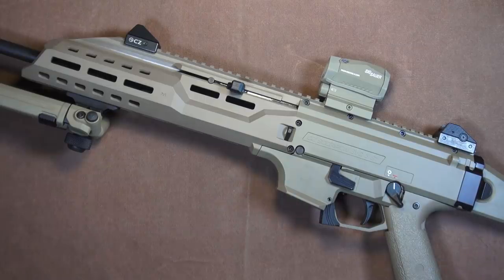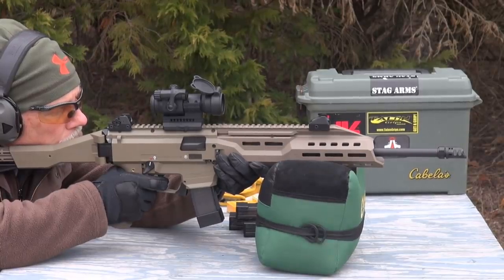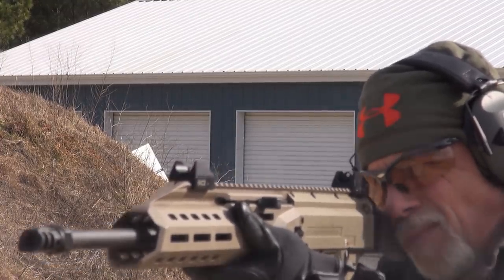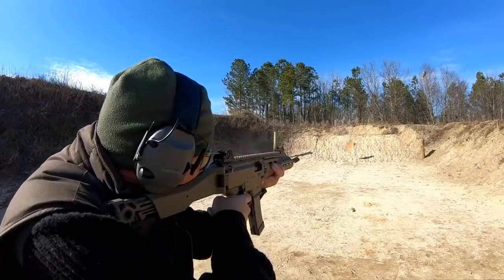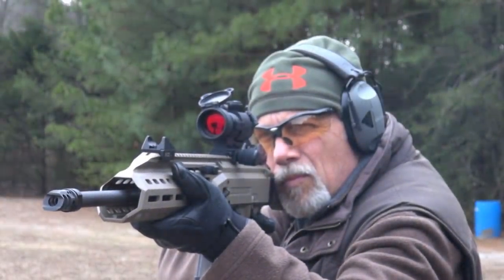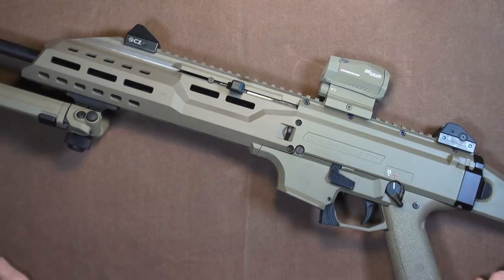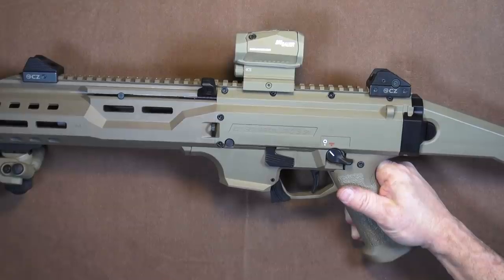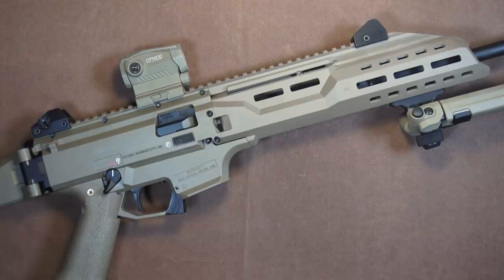CZ Scorpion EVO 3 S1 First Look